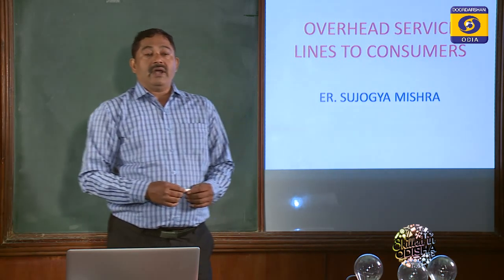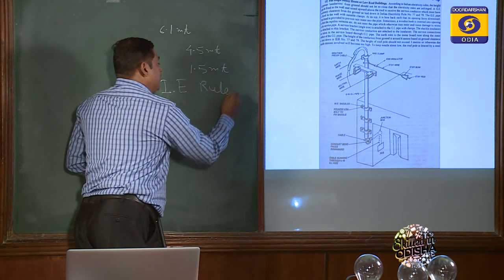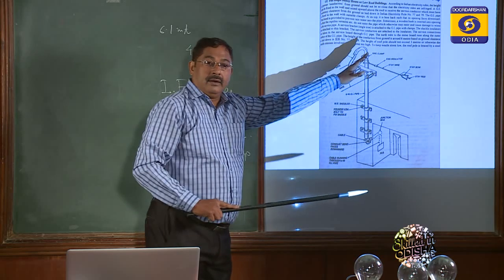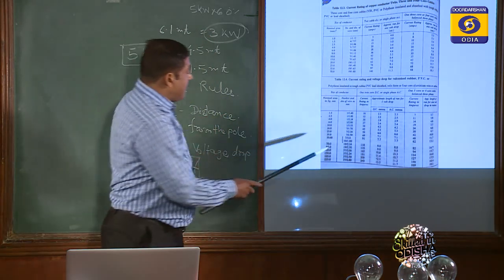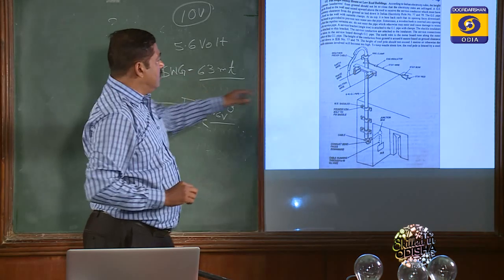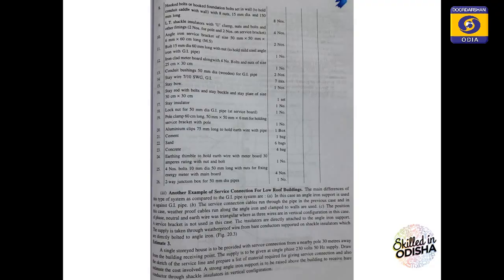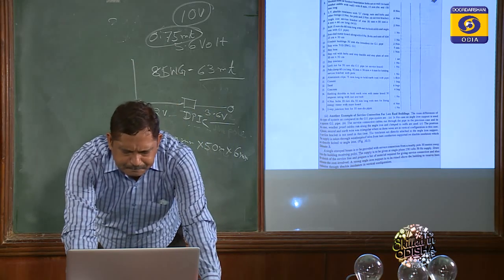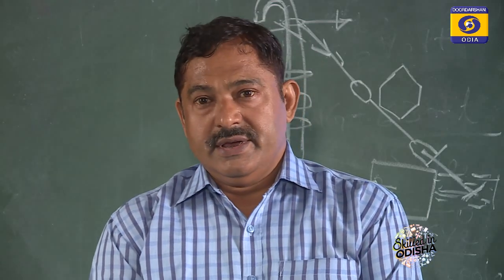Overhead service Lines // Electrical 6th Sem // Odisha POLYTECHNIC eCLASSROOM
Branch- Electrical 6th Sem
Sub- Electrical Instalation and Estimating
Topic- Overhead service Lines

Class By-
Sujogya Mishra

Odisha POLYTECHNIC CLASSROOM
3 june 2020 Ep 46